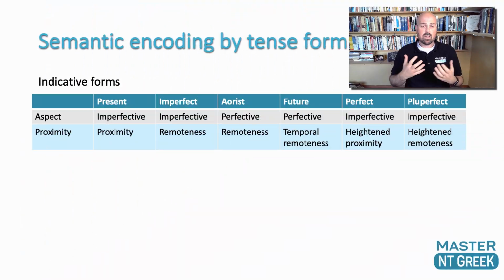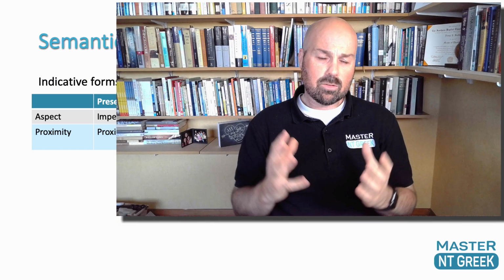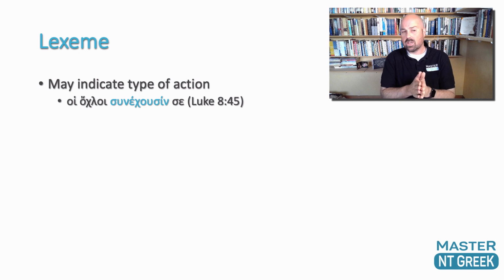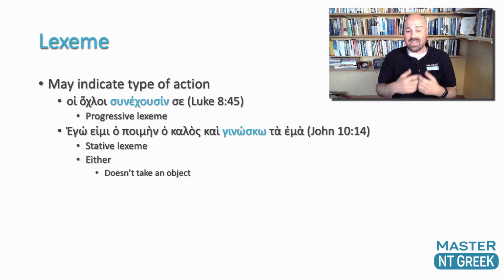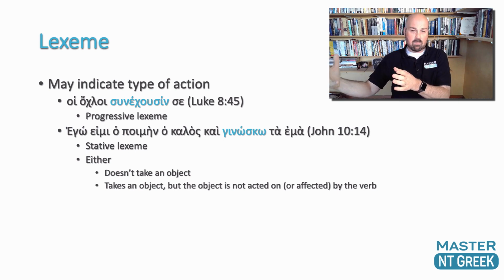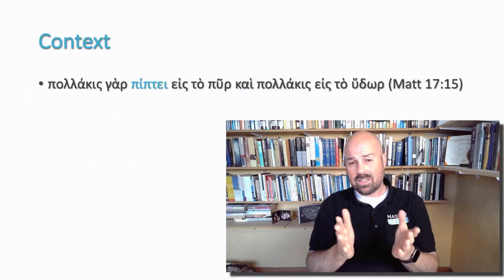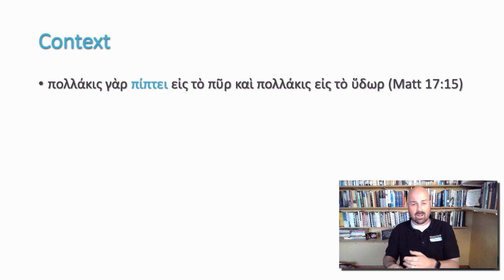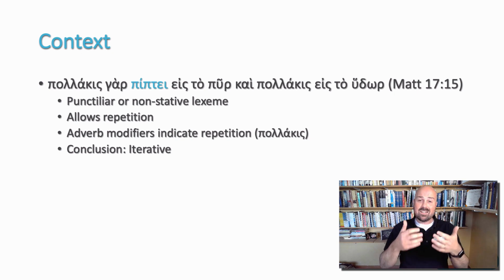Greek verbs: How they work in context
Greek Verbs and verbal aspect, if time it isn’t part of the verb form, how do we work out time? What does the verb form add to the meaning of the verb? In this video we dive into how aktionsart works with Greek verbs under verbal aspect.